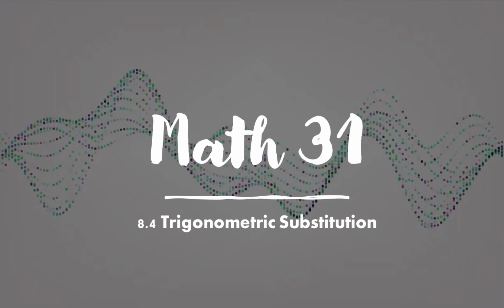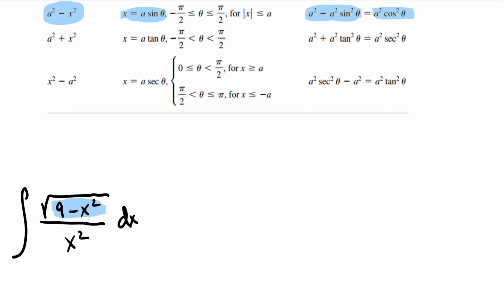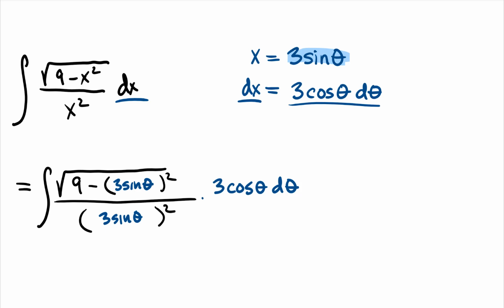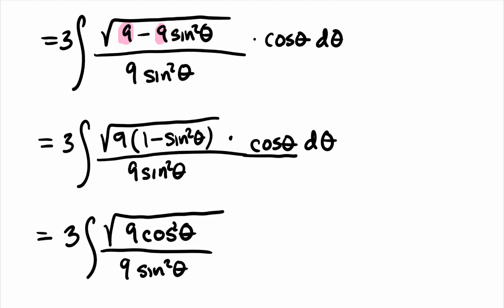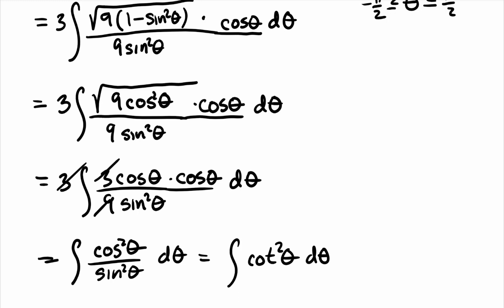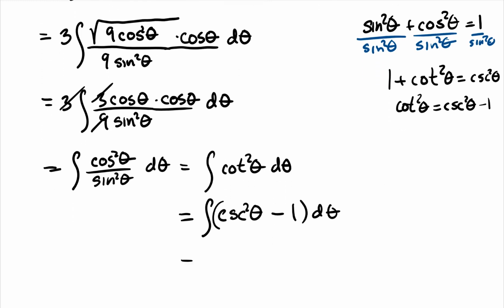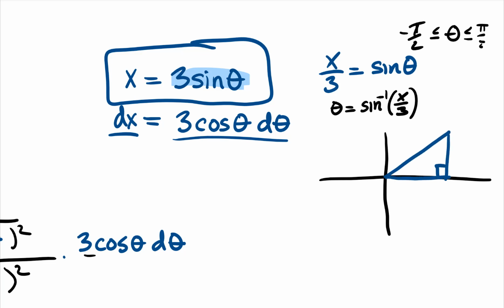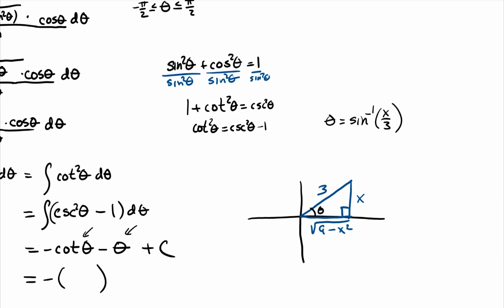Math 31: 8.4.1